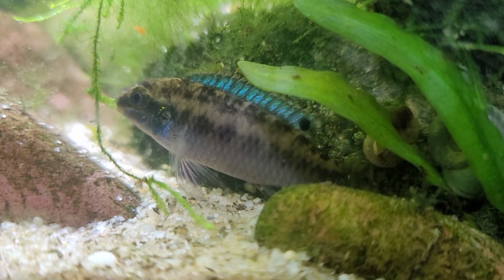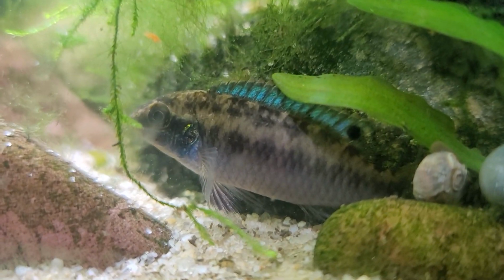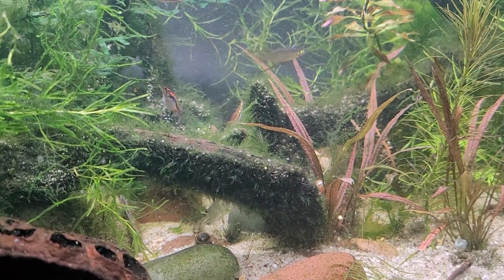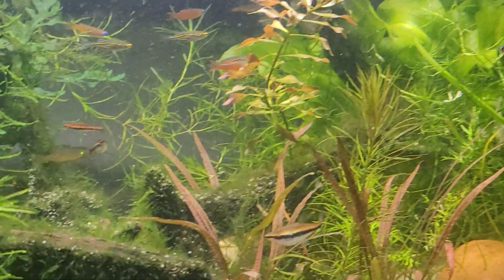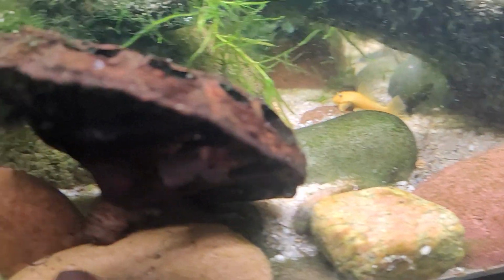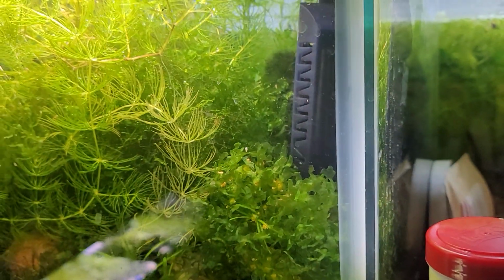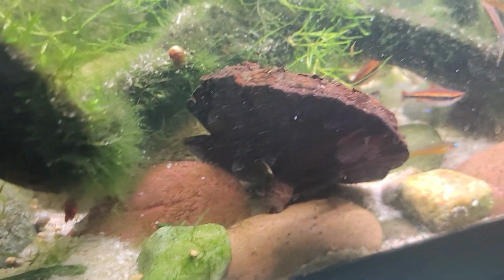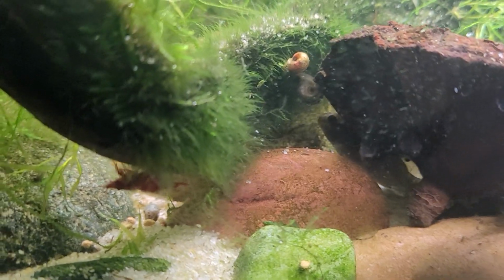The Smallest West African Cichlid, Ideal for 10 or 20g Enigmatochromis lucanusi, Foto River, Guinea.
thumbnail photo found in license free album, but if someone knows the photographer, I'd love to give them credit :)

MY FAVORITE ONLINE SHRIMP DEALERS

The Best Prices & Links to:
10 Gifts & Gadgets Under $10

20 Filter Media Bags For Only 9.99 killer Deal!

2 bags of the best shrimp and snail food out there!

(OVER 10. OOOPS!)

LINKS TO STUFF I LOVE USING!